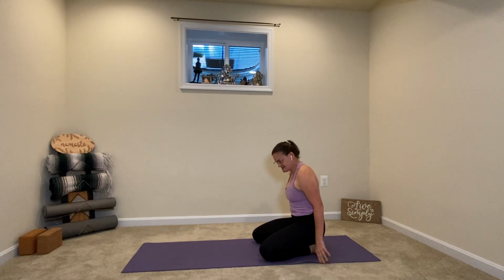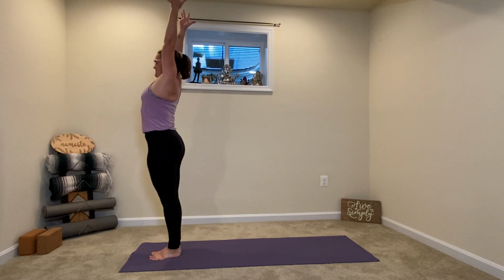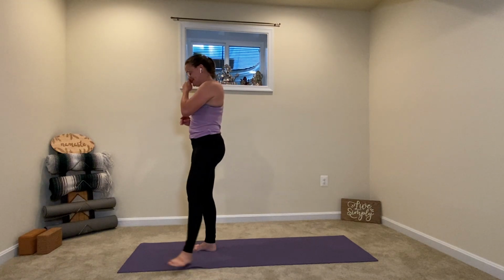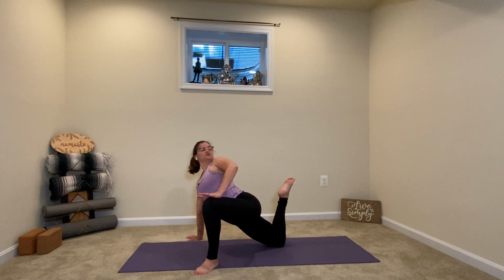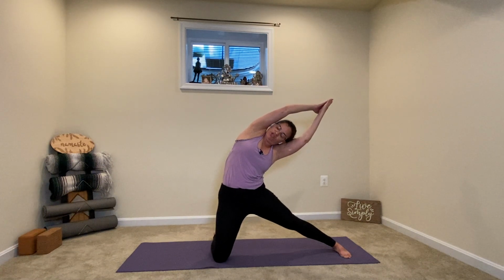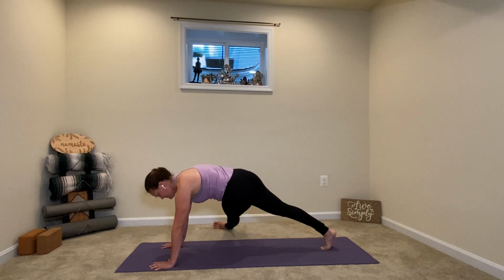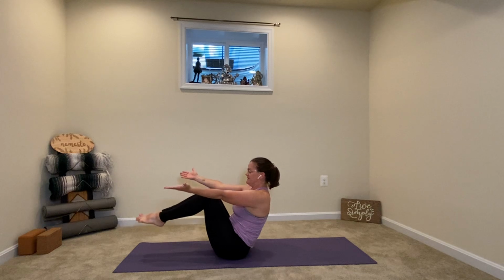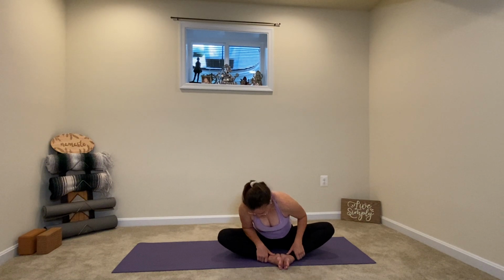All Levels 45 - 6/8/21